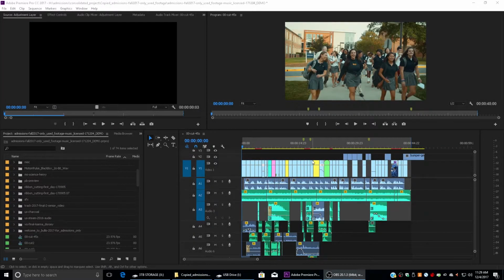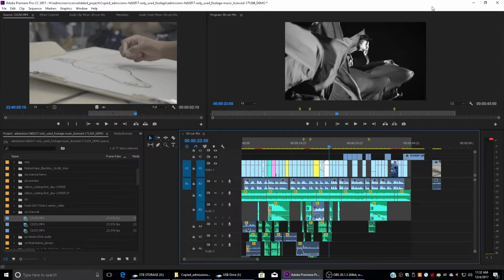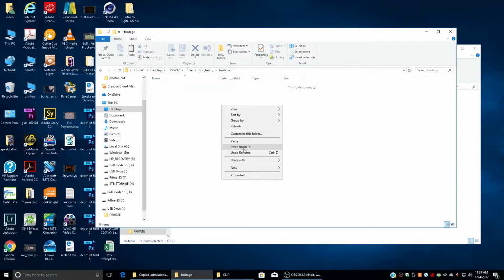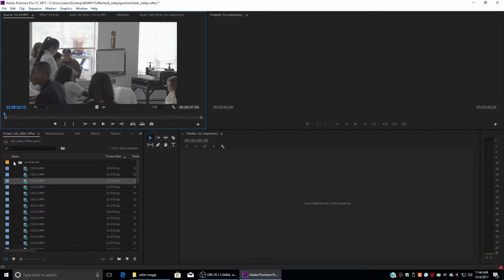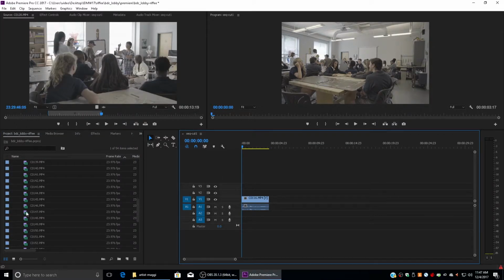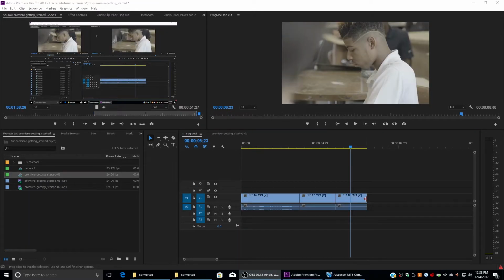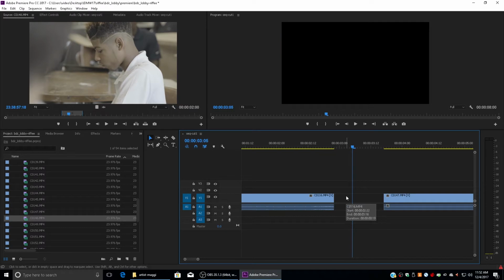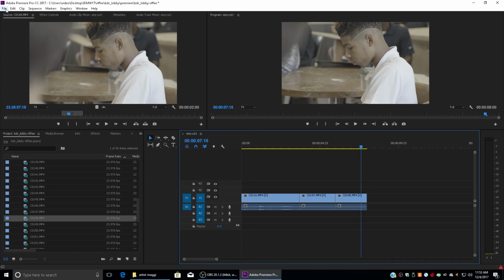IDM V02: Getting Started in Premiere Pro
00:05 Premiere Layout Overview
00:12 Project Window
00:29 Source Monitor
00:51 Timeline Window
01:06 Program Monitor
01:18 Video and audio tracks (timeline window)
02:18 Offload footage from SD card
04:32 Start a new project in Premiere Pro
05:14 Import footage into project window
06:53 Set IN and OUT POINTS in source monitor
07:25 Create a sequence from a clip
08:40 Play forward and backward keyboard shortcuts
09:35 Selection Tool
10:40 Zoom Tool
11:11 Scale timeline window
11:22 Razor Tool
11:47 Linked Selection (separate or link audio and video channels)
12:11 Snap
13:12 Track Select Forward Tool
13:33 Delete a gap in your sequence